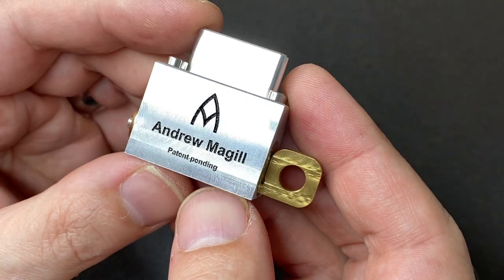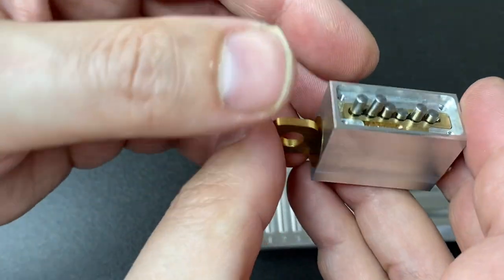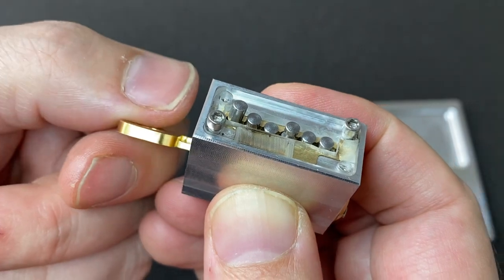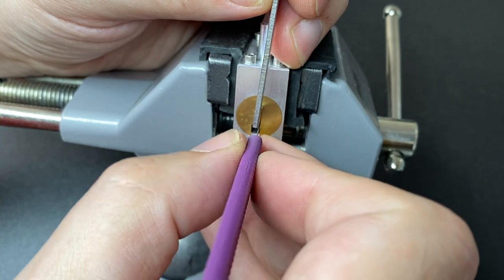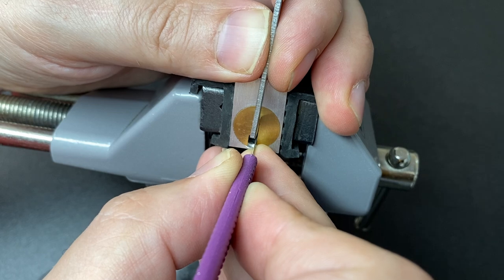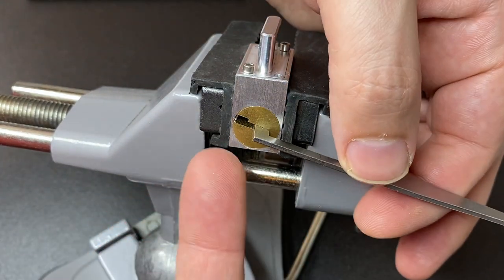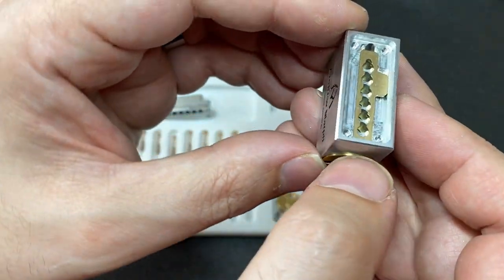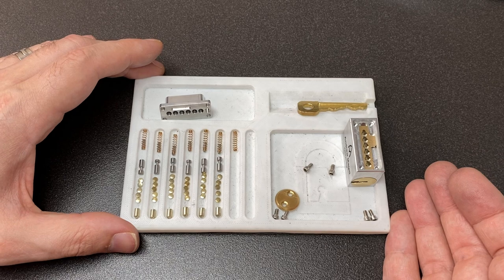Unpickable? Enclave - an Ingenious New Lock Design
Is this lock unpickable? It might just be the case 🔐😮

Check out Andrew Magill‘s website for more details on this amazing lock